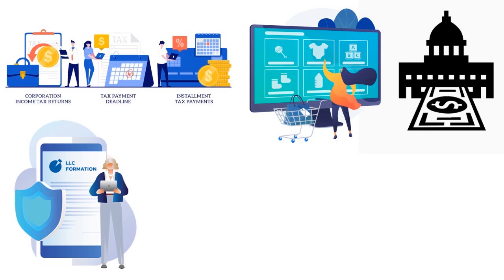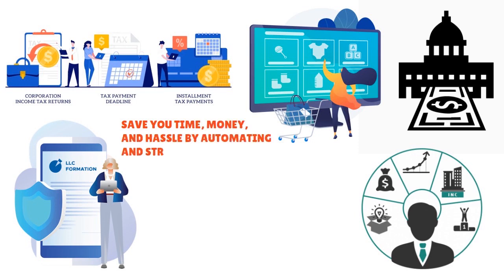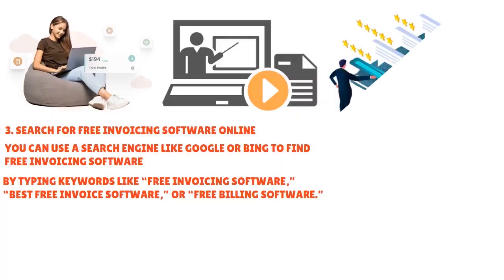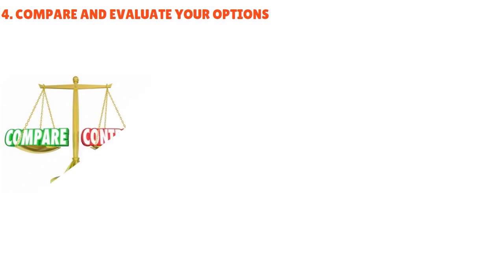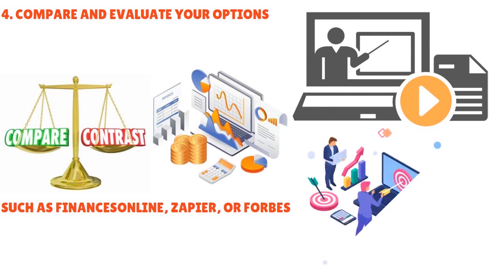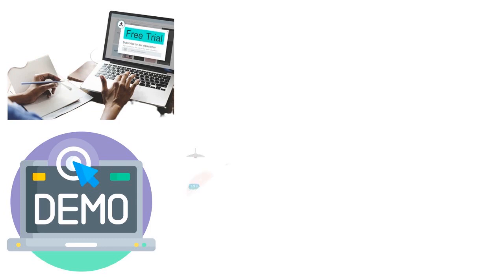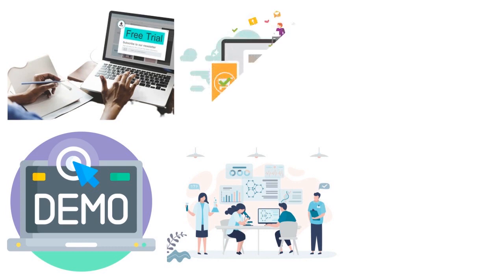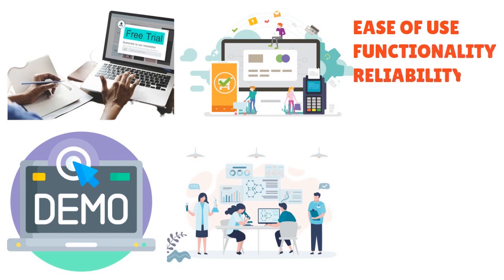Need FREE Invoicing Software, No Strings Attached? Watch The ONLY VIDEO That Shows You *RED FLAGS*!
How to Find Free Invoicing Software | Warning: Don't Pay for Invoicing Software Again! *WATCH NOW* Top Secrets for Finding Free Invoicing Software - Experts Recommend Free Invoicing Software